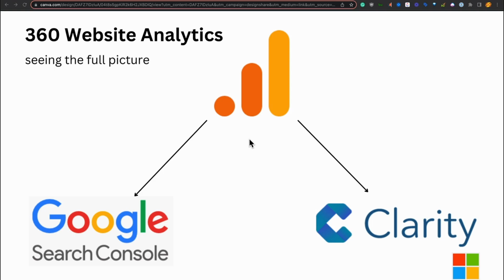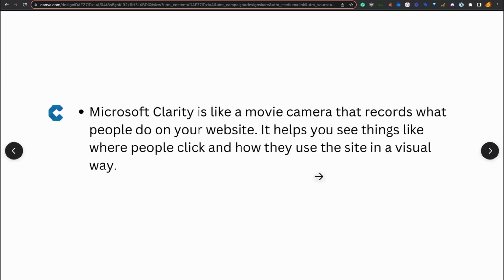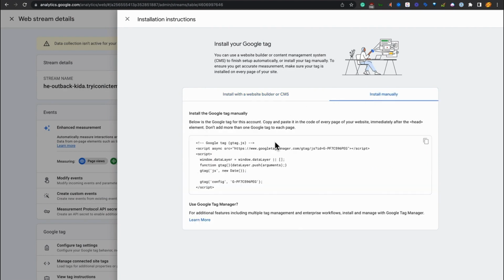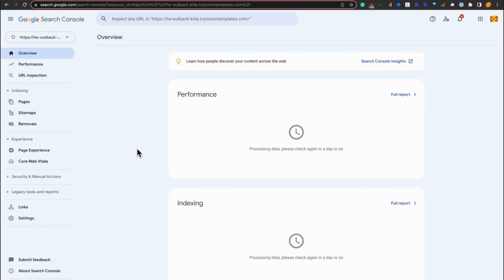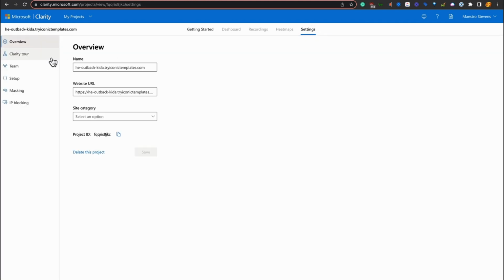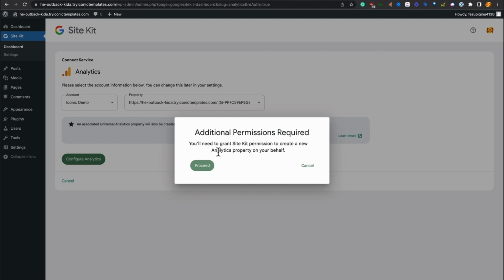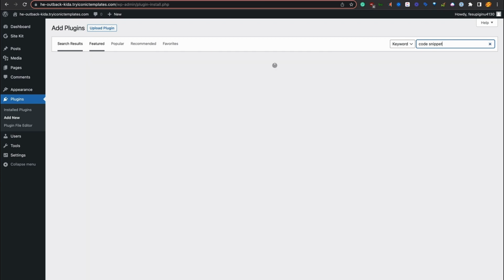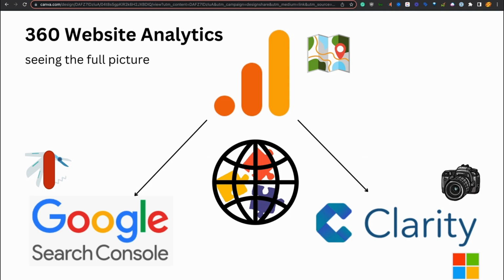The WordPress Analytics Trinity: Easy Setup Guide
In this video, I'll show you how to set up Google Analytics, Google Search Console, and Microsoft Clarity all in one go! Not only will we walk you through each step of the process, but I'll also make it a valuable and seamless experience.

You'll learn about the benefits of each tool and how they can work together to give you a complete picture of your website's performance. So sit back, relax, and get ready to transform your website's analytics from average to extraordinary.

This video is packed with tips, tricks, and shortcuts to help you easily set up all three tools. Don't miss out on this opportunity to take your website to the next level!

[Time Stamps]
00:00 - Introduction
00:38 - Overview of Analytics Tools
04:07 - Setting Up Google Analytics
05:10 - Creating a Google Analytics Property
06:24 - Linking Google Search Console
08:02 - Verifying and Adding Properties
09:16 - Linking Google Analytics and Search Console
10:46 - Setting Up Microsoft Clarity
12:05 - Adding Analytics Tools to WordPress
17:22 - Alternative Methods for Adding Codes
20:21 - Conclusion